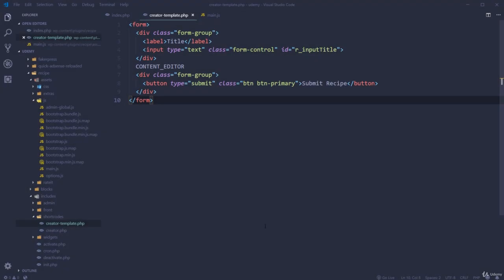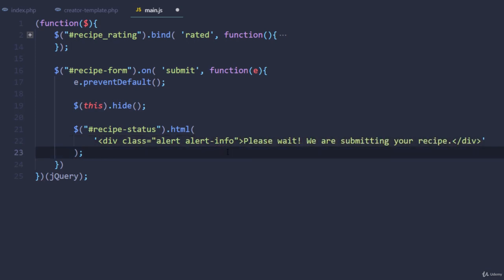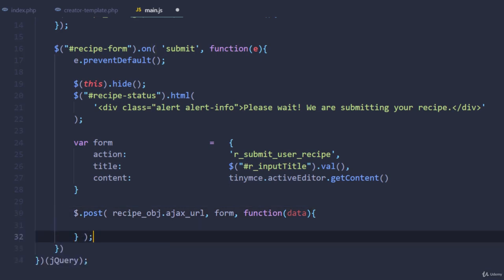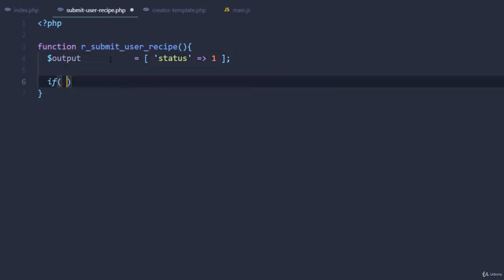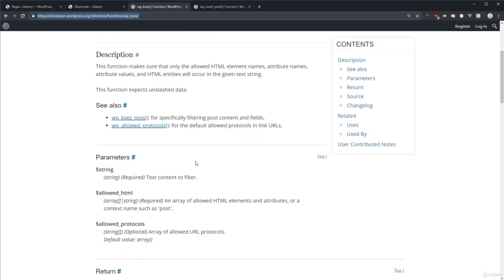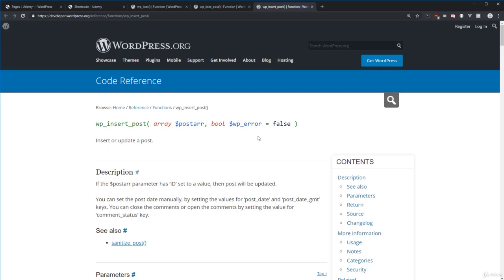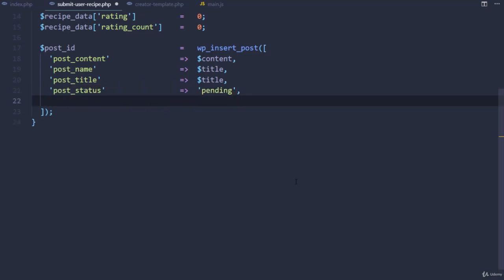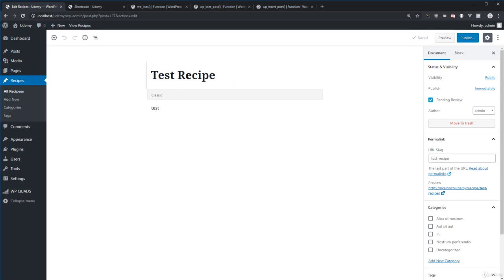89 Sanitizing HTML input and inserting a post